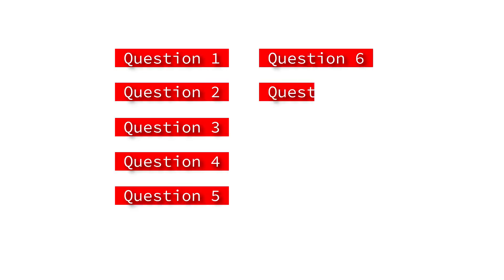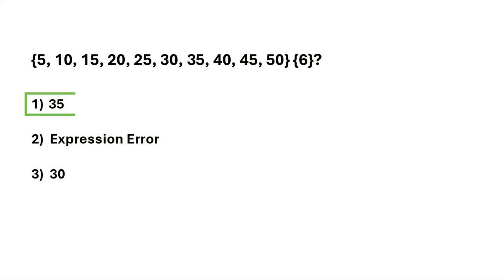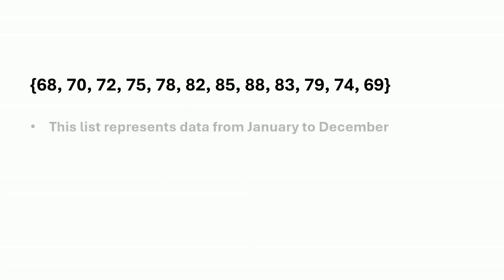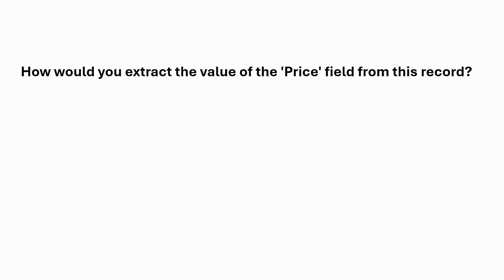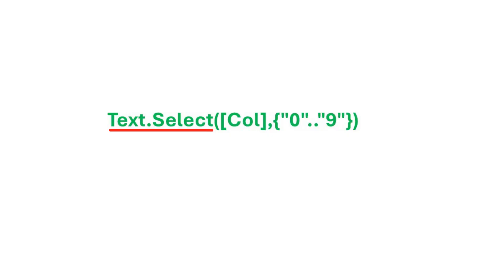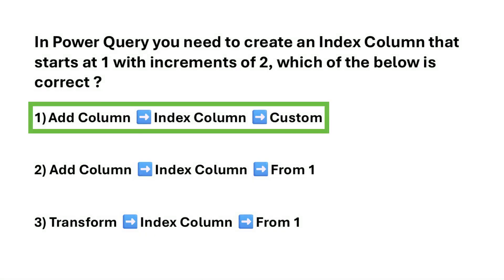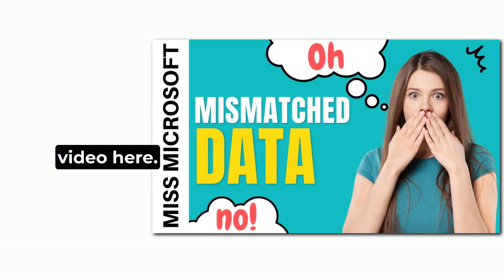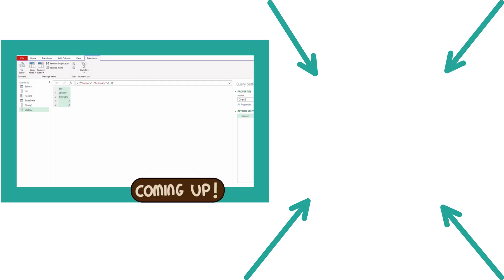Most People FAIL This Power Query Quiz – Will You?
🎯 Think You Know Power Query? Take the Ultimate Quiz Challenge!
If you’ve been working with Power Query and feel like you’ve got a solid handle on the basics — or even the advanced stuff — this is your time to shine.

In this Power Query quiz video, we're testing your knowledge on:
✅ Lists
✅ Records
✅ Functions
✅ The Power Query Interface
✅ M Code fundamentals

Whether you're just getting started or you're a seasoned data wrangler, this quiz is going to stretch your brain and teach you something new. You’ll get instant feedback on each question, and I’ll break down the answers to help reinforce the “why” behind each concept.

💬 How many questions did you get right? Drop your score in the comments — no judgment, only learning!

👉 Hit like if you enjoy quiz-style learning – it really helps the channel grow!